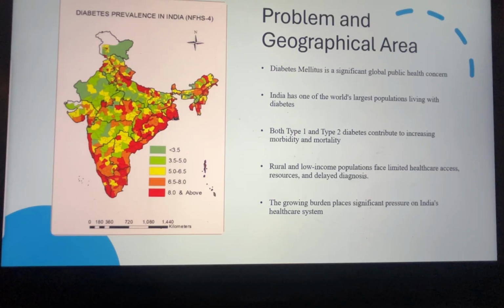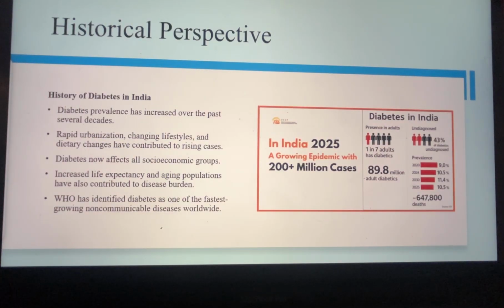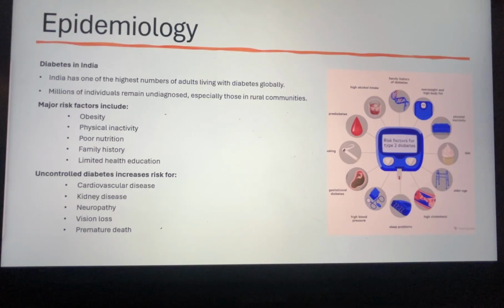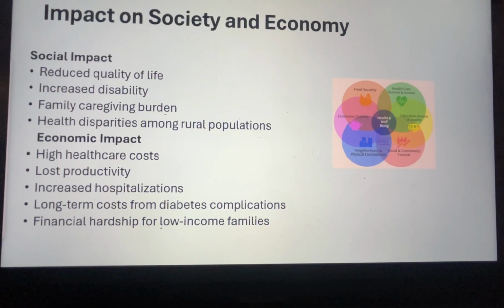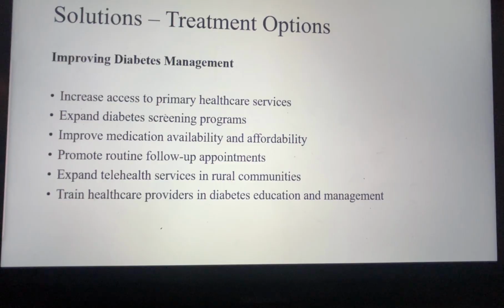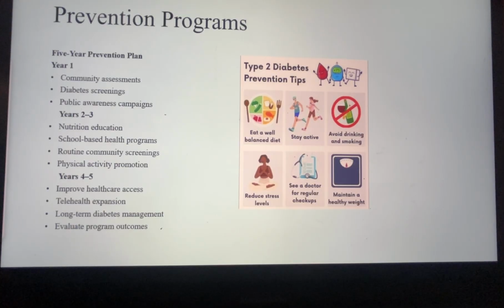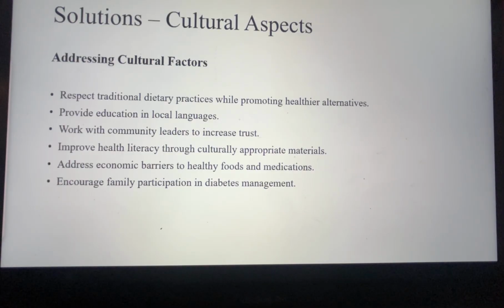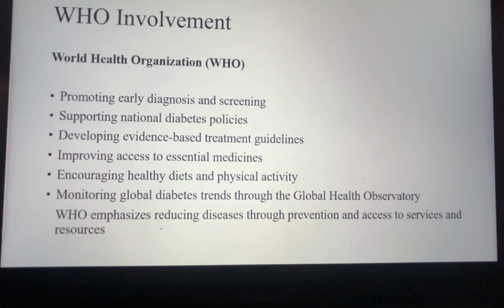Global health presentation